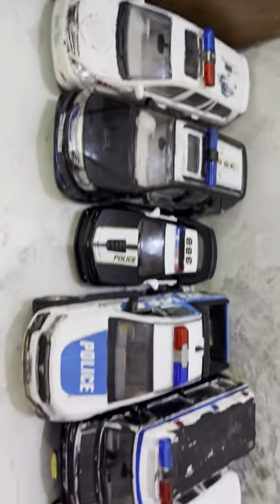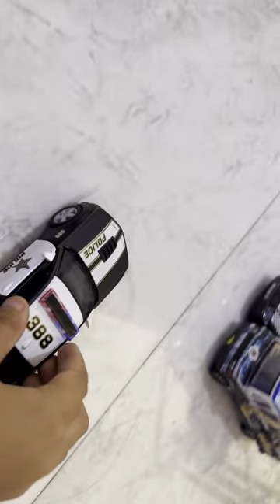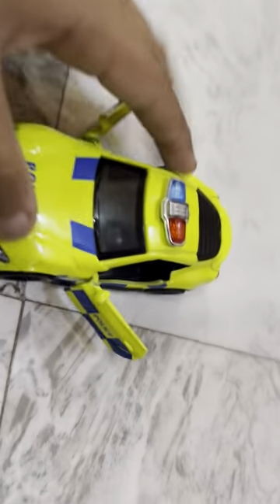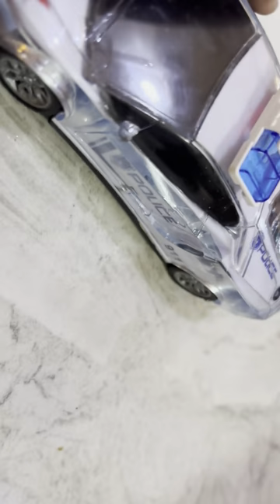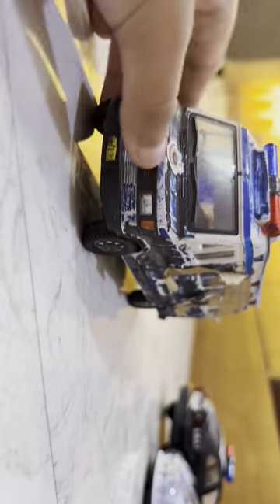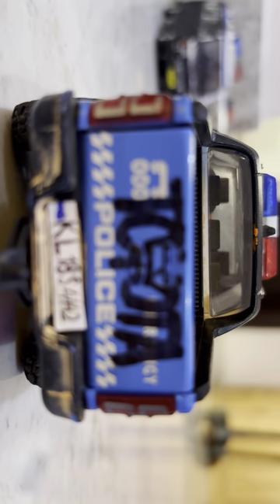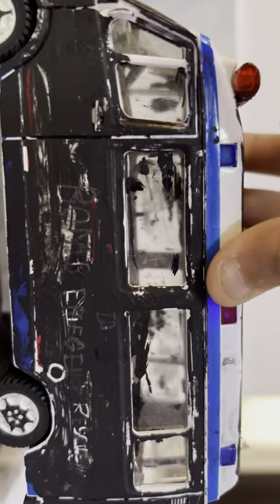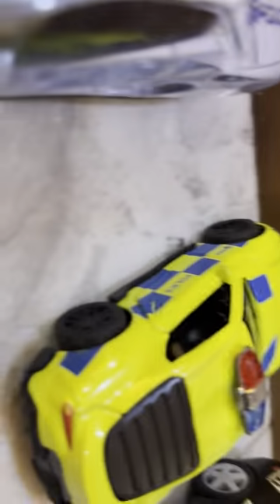So hello guys today we are gonna rewiew the my all police cars scale models 😍😍